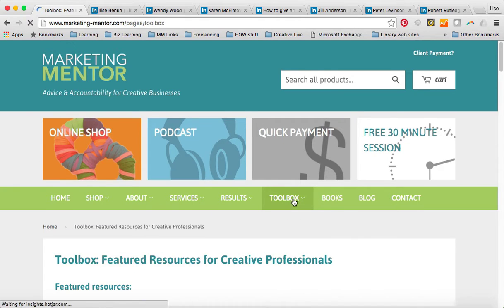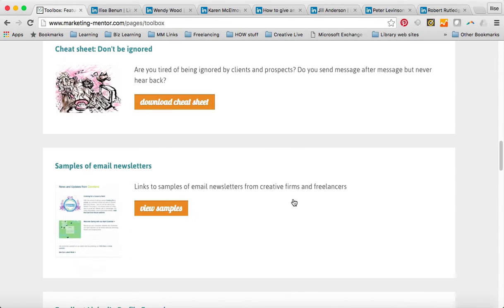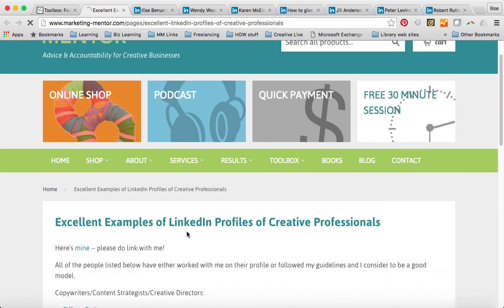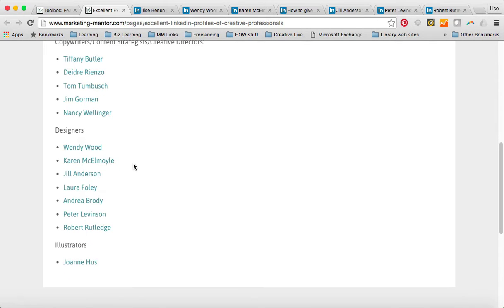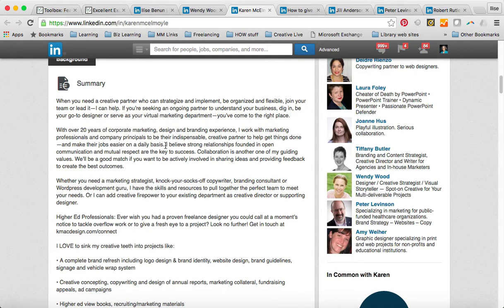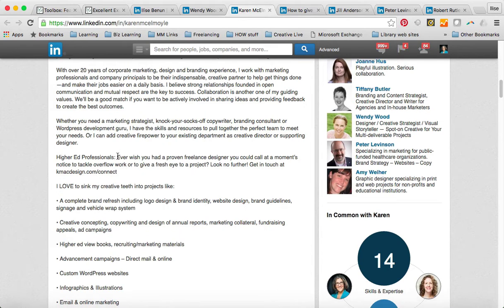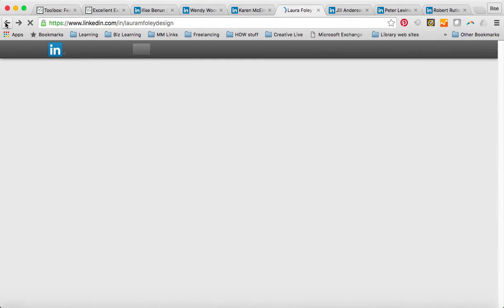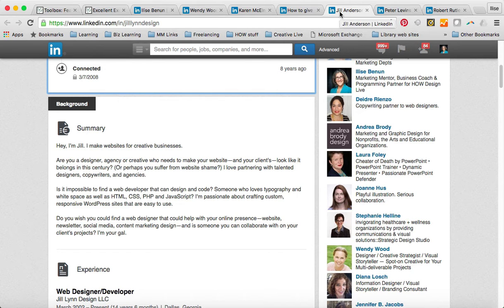6 Excellent Examples of LinkedIn Profiles of Designers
Creating your own marketing materials shouldn’t be so hard. It’s what you do for your clients, so why can’t you do it for yourself?

I think what you need is excellent examples to inspire you. Bad examples are everywhere you click; good ones are hard to find.

You’re in luck! Good examples are exactly what I collect. This series aims to share the excellent examples I come across every day.

In this episode, we’re looking at Excellent Examples of LinkedIn Profiles of Designers.

Use them to inspire you and get to work on your own!

This is all part of the my marketing plan, The Marketing Blueprint: How to Connect the Dots of Your Marketing

For more, be sure to sign up for my Quick Tips